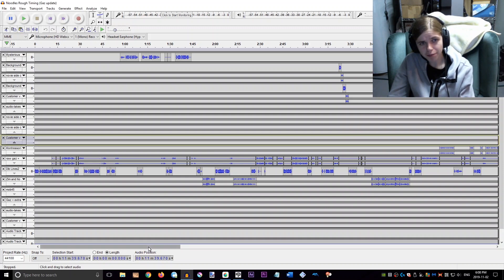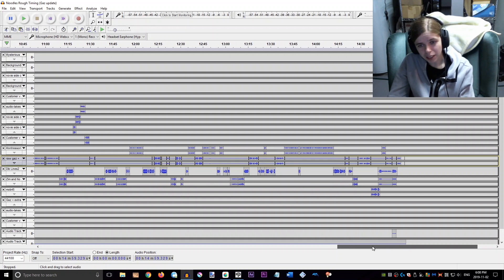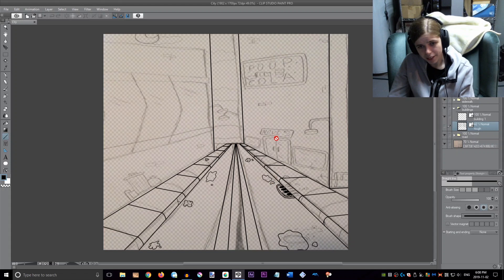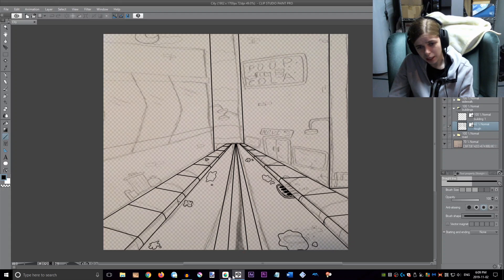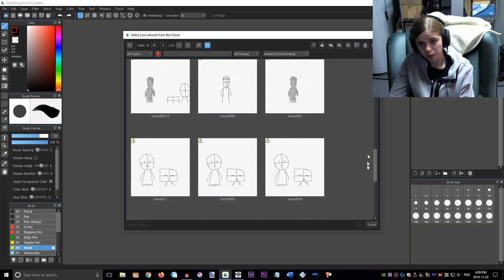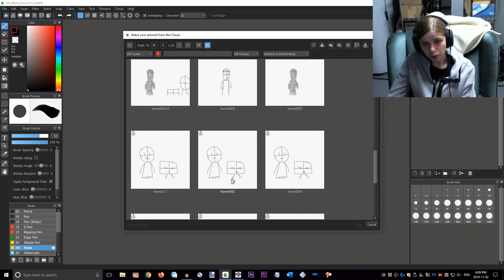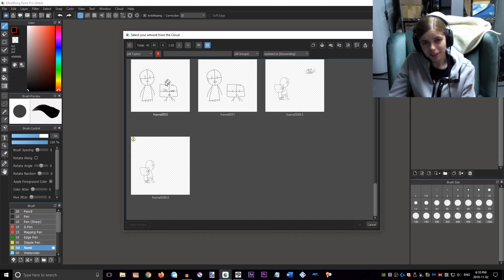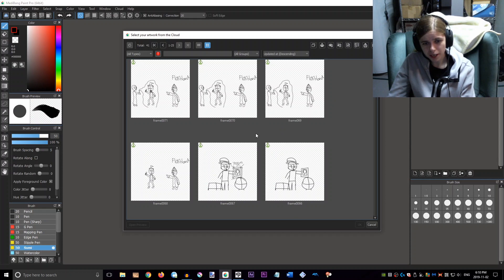It Feeds on Noodles Update (Rough Audio Finished + More)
Here's what I am and have been working on for It Feeds over the past month.